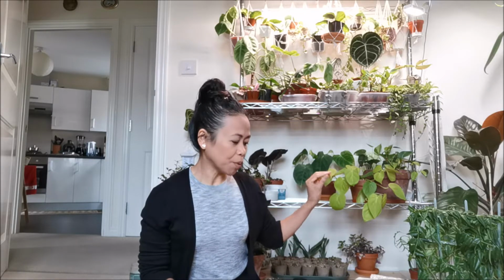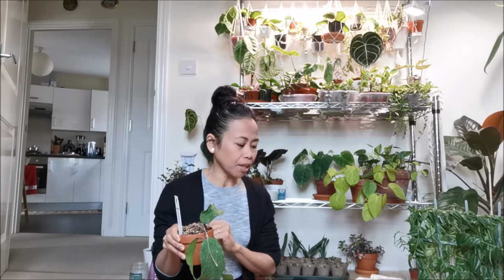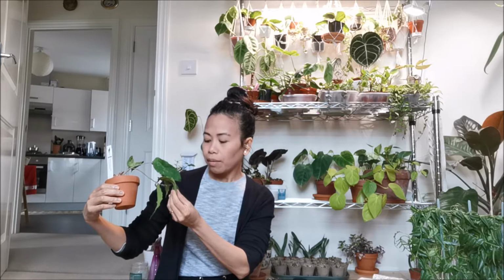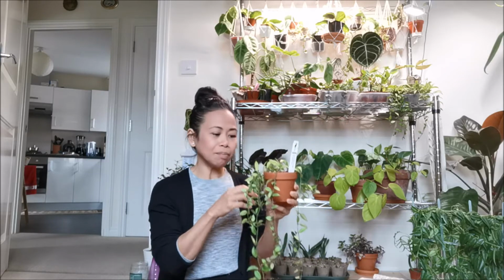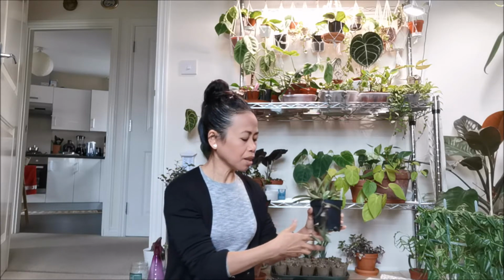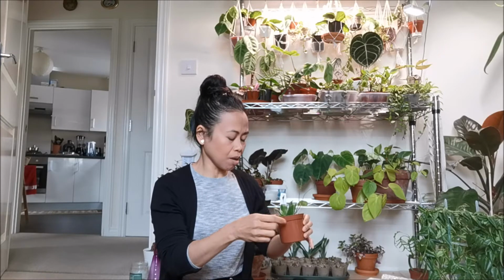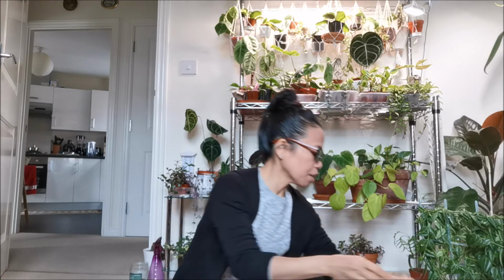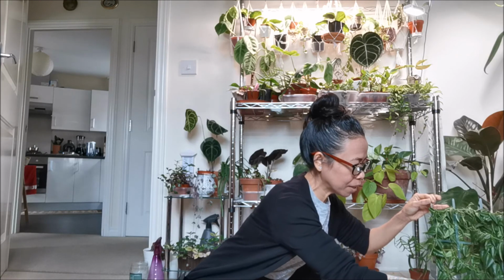Hoya Haul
Hello Plant Lovers,I enjoy watching other people unboxing or plant haul as it is a great way of seeing some interesting plants other planty people are adding to their collection.